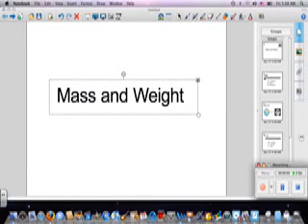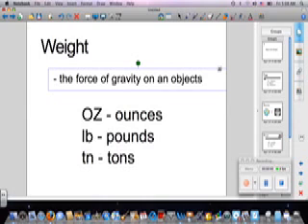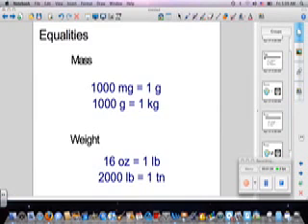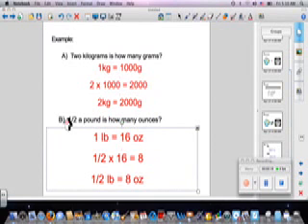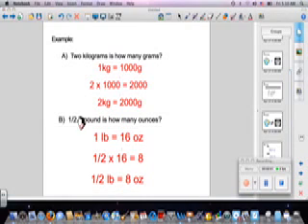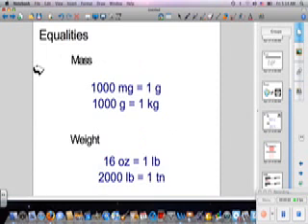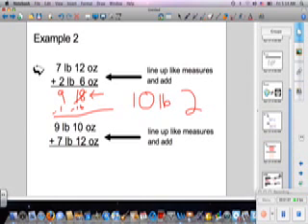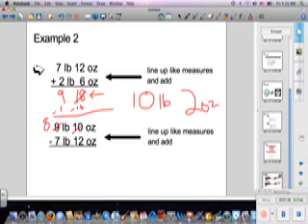Mass and Weight